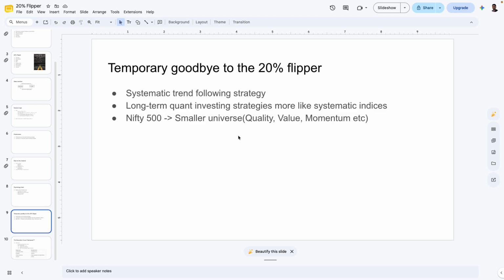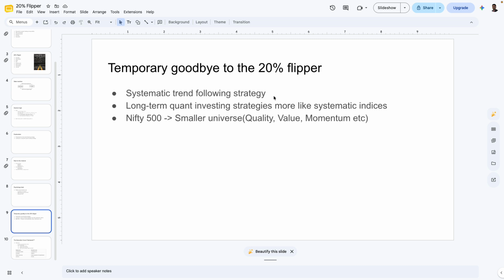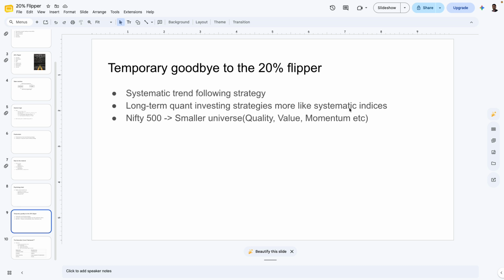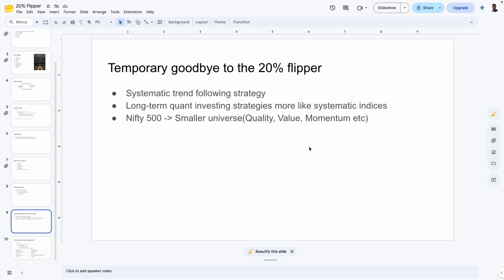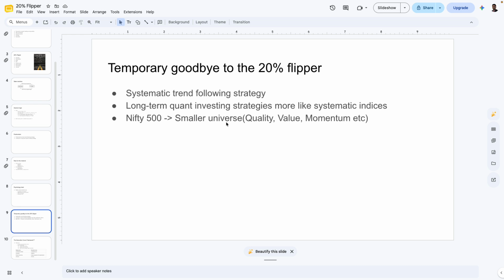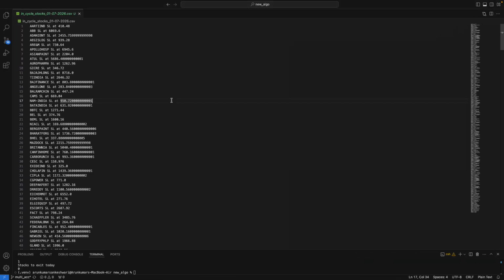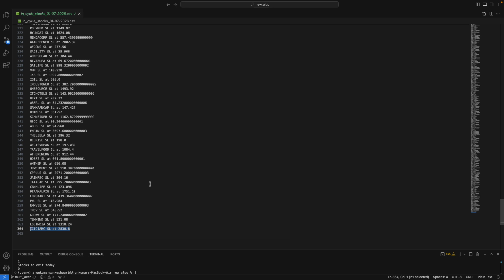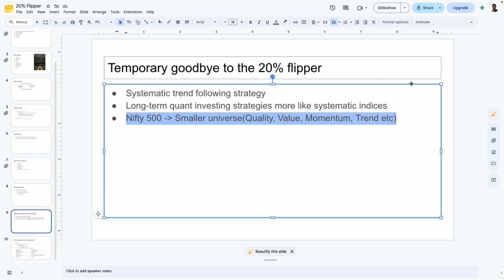Temporary Goodbye to the 20% Flipper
In this video, I share an update on the direction of this channel.

After spending time understanding, automating and validating the 20% Flipper strategy, I realized that my long-term goal is slightly different from where this strategy fits.

The 20% Flipper is a systematic trend-following strategy, and I still think it's an interesting approach. However, my current focus is on long-term quantitative investing strategies that work more like systematic portfolios or index methodologies.

These strategies typically:
• Start with a broad universe such as the Nifty 500.
• Rank every stock using objective rules.
• Select a subset of stocks for the portfolio.
• Rebalance periodically while remaining largely invested.

This is not a criticism of the 20% Flipper or its underlying philosophy. It's simply a decision to prioritize strategies that better align with the direction I want this channel to take.

The journey continues with strategies like Magic Formula Investing, momentum ranking, and other systematic investing frameworks.

This channel is about documenting the research, automation, implementation and forward testing of quantitative investing strategies with complete transparency.